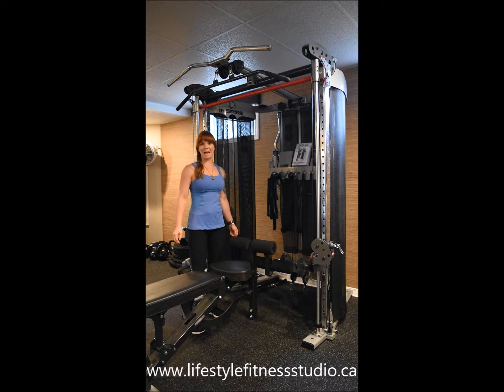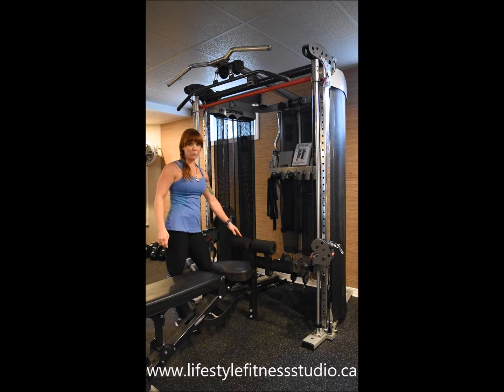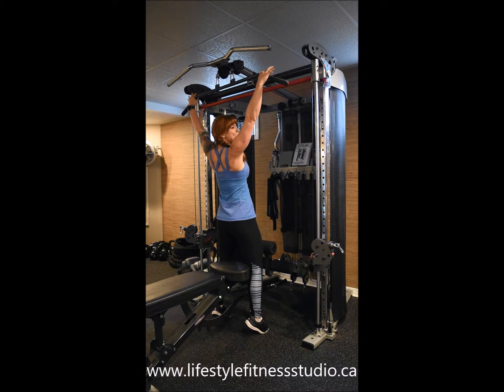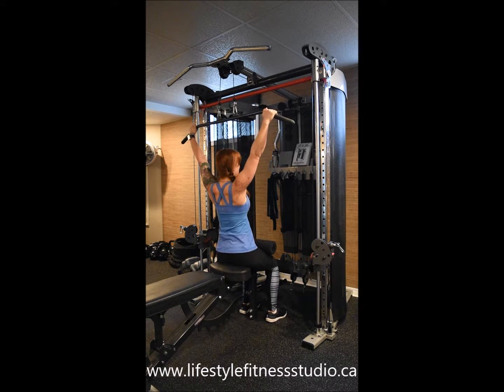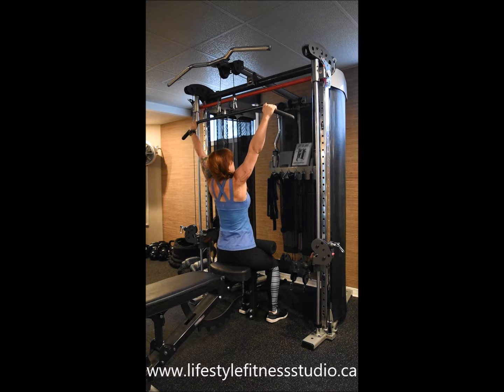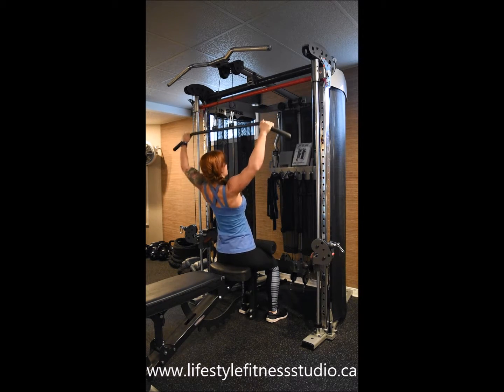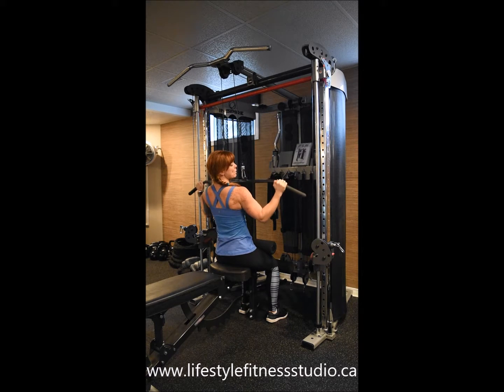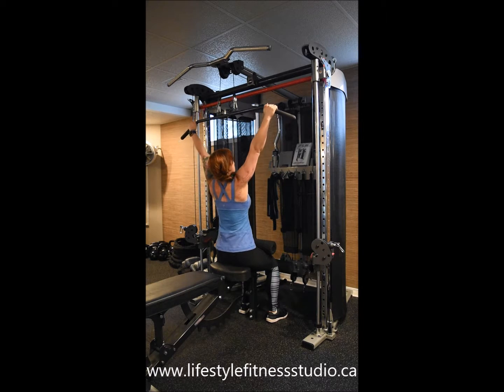Wide Grip Lat Pull Down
Wide Grip Lat Pull Down on Cable Machine